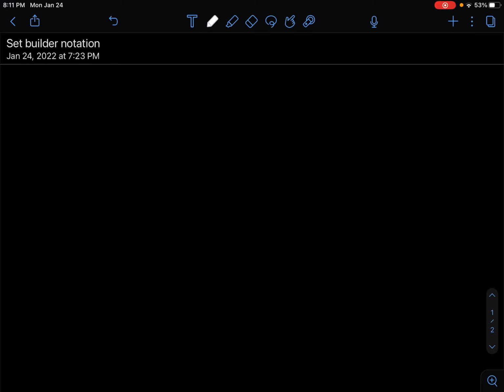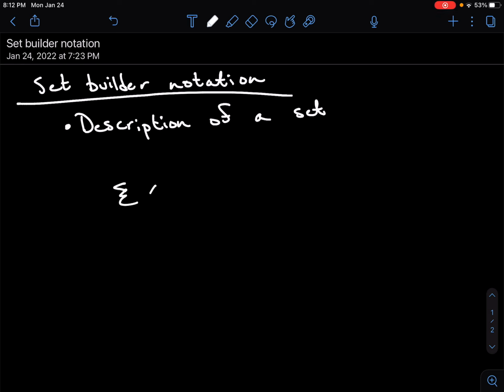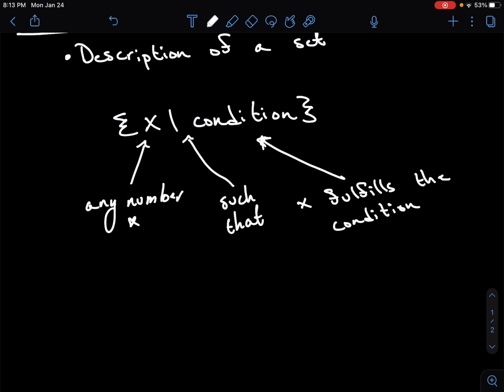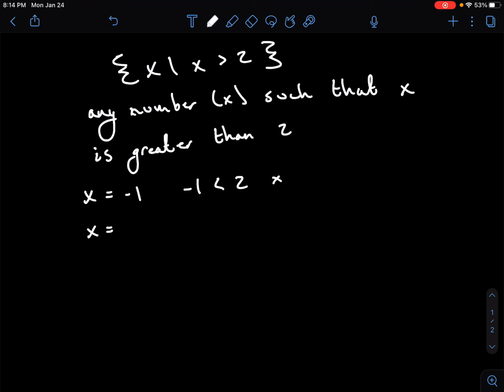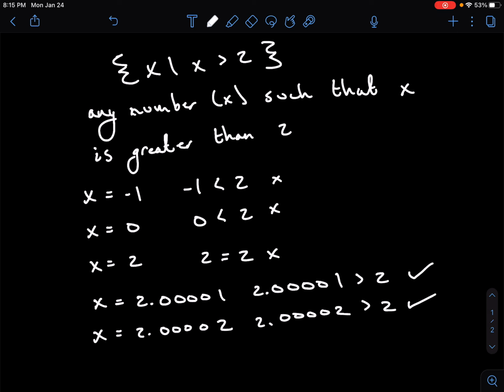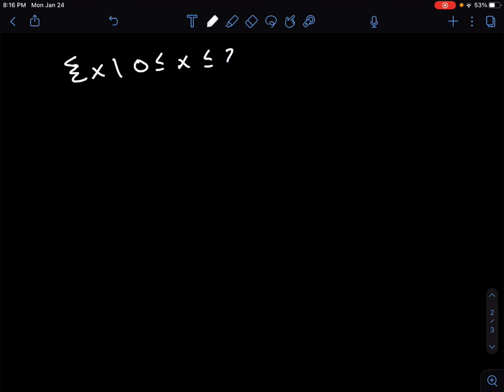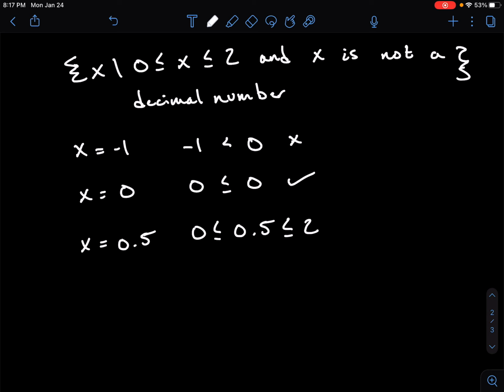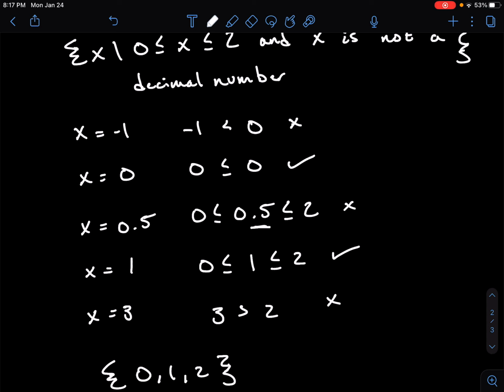Sets II: Set builder notation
Taking a look at set builder and what it’s good for. Absolutely nothin. Just kidding. We can use set builder notation to describe large sets or give the rules for determining which elements belong in a set. Let me know if it helps! Hasta la bye bye